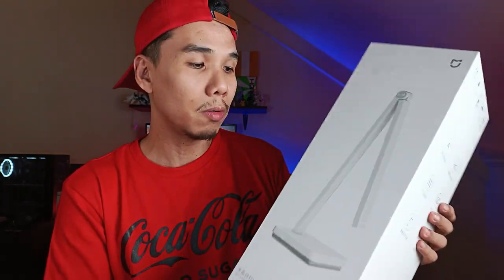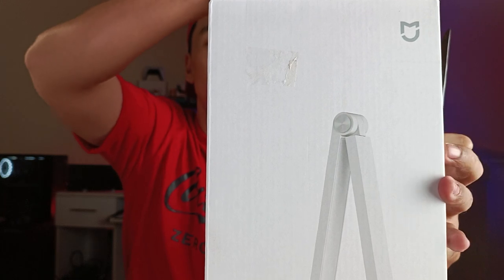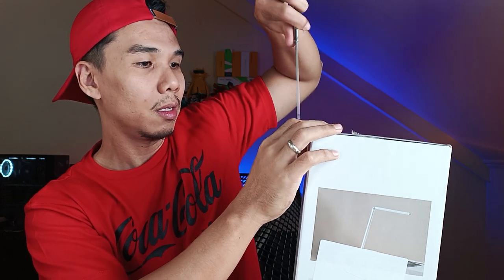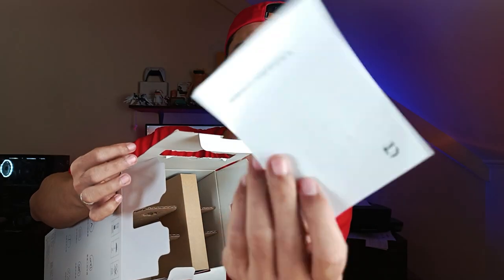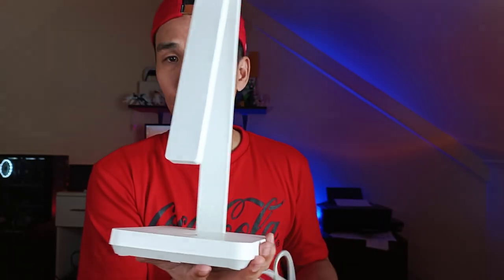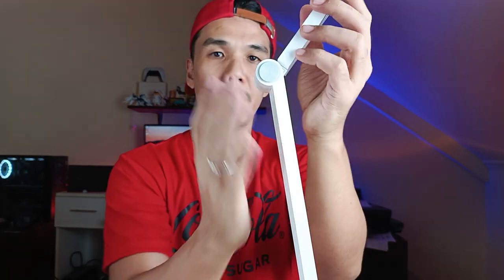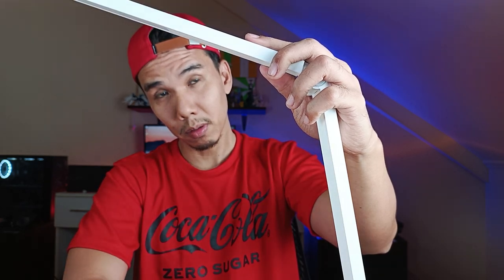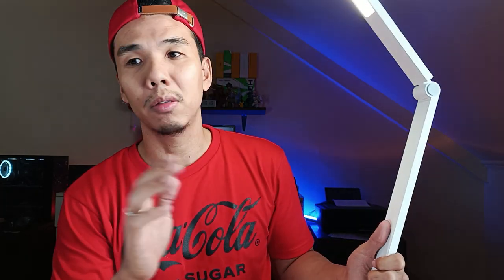Xiaomi Mijia LED table lamp - TECNO Spark 20 Pro camera test (main) 1080p30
Unboxing the Mijia desk lamp! This is the authentic version that came directly from Xiaomi that has a 3 brightness levels. With a power draw of only 8W it puts out a maximum of 500 lumens at its brightest with a color temperature of 4000K.

Price ranges around PHP 900

CameraTest shot on the TECNO SPARK 20 Pro (main) @ 1080p30